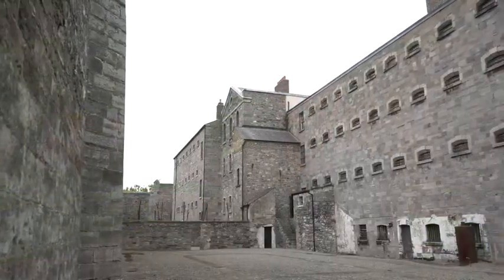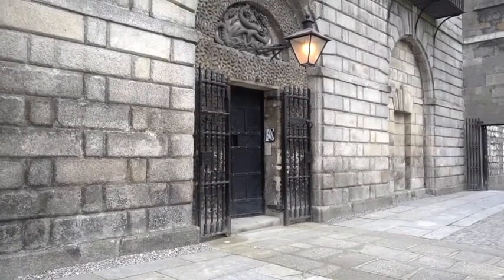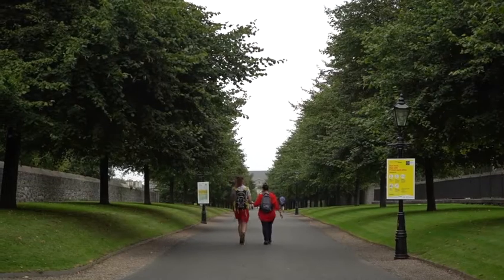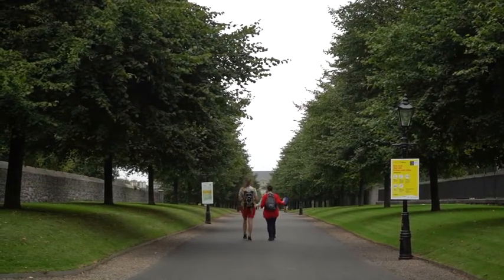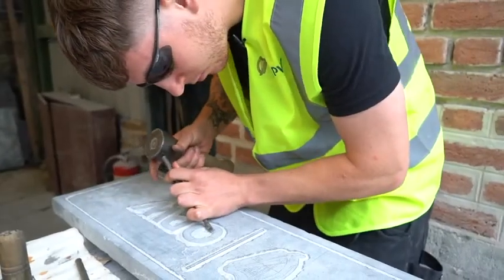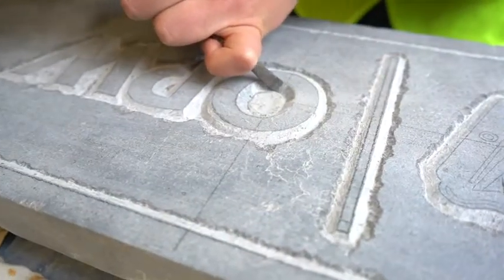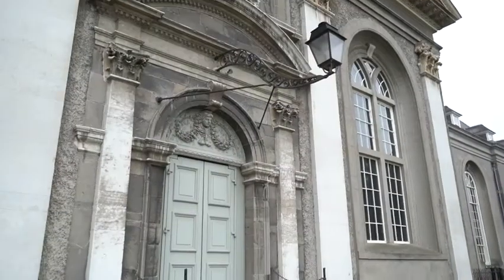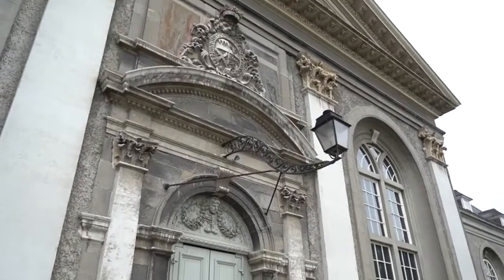John Cahill Interview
This video forms part of an online exhibition showcasing the remarkable skills developed by OPW apprentices and how they bring that learning to life.

to see the full exhibition.